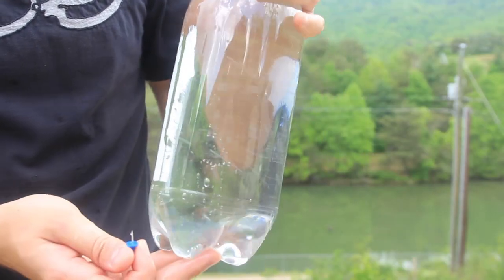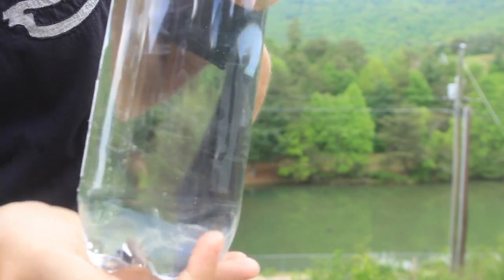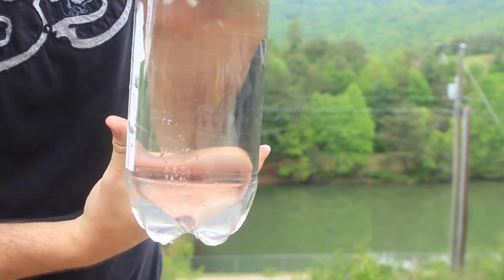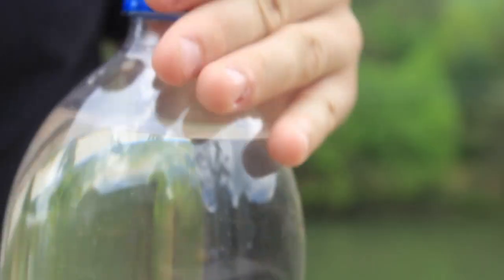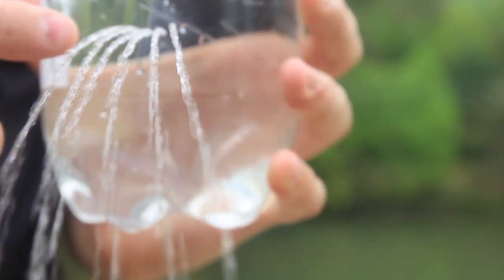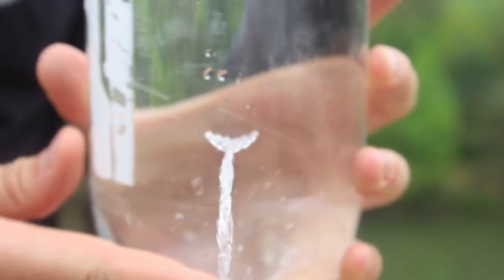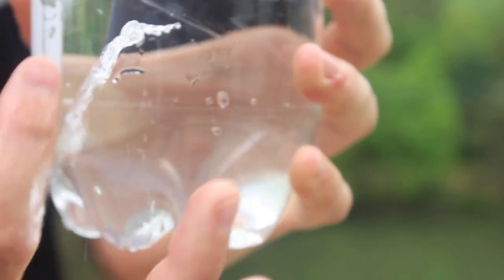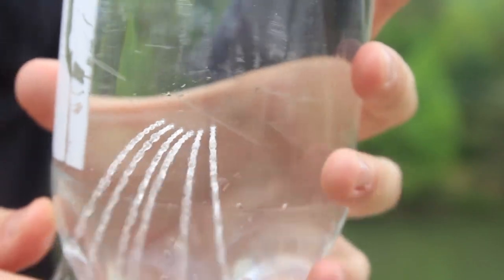Water Bottle Trick/Experiments